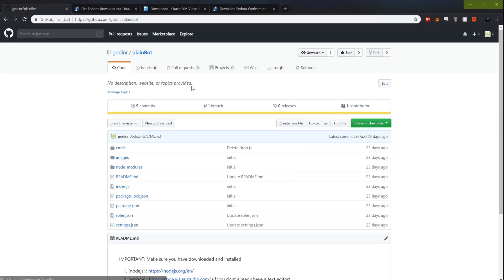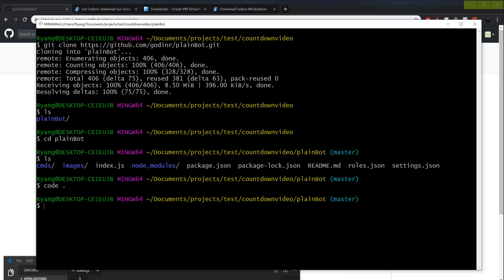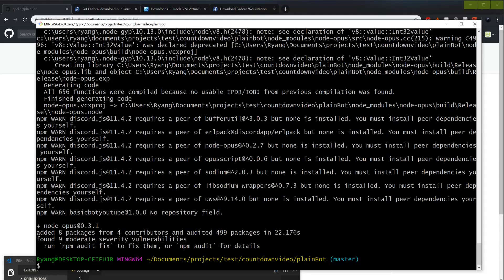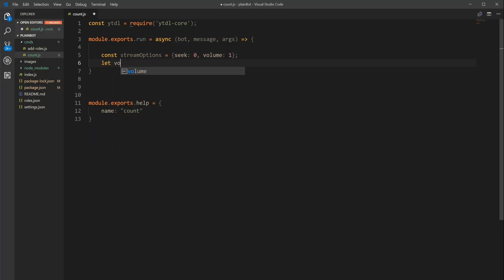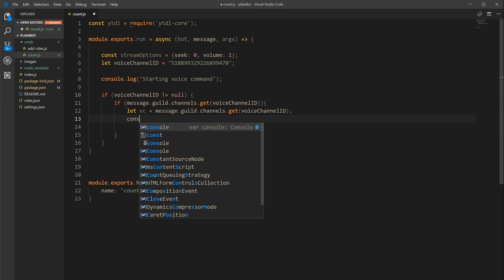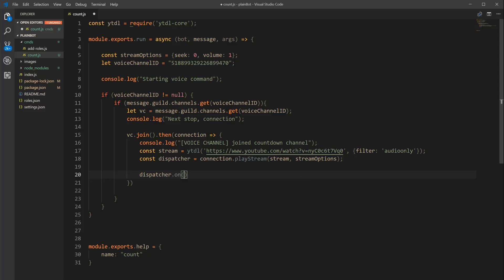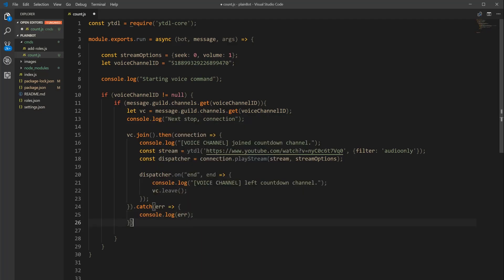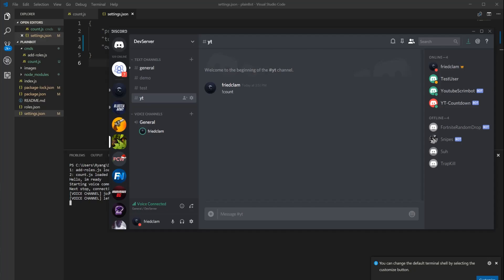HOW TO MAKE A FORTNITE COUNTDOWN DISCORD BOT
Bot that willl perform the countdown before you scrim match.

**Huge thanks to SanPvP for always making my thumbnails give him some love
He's a paint.net wizard